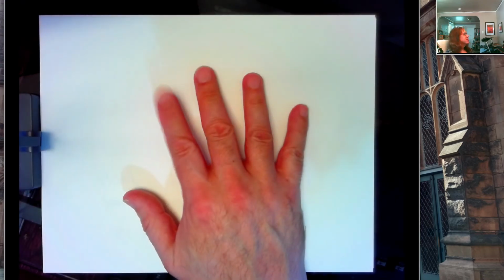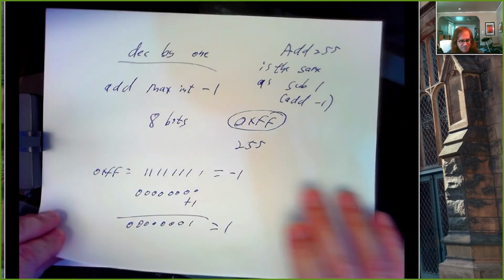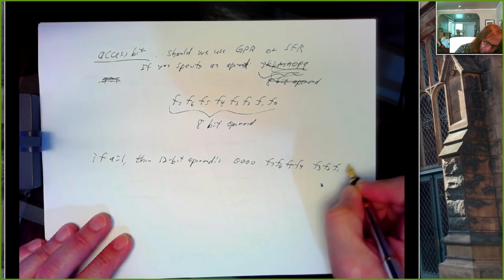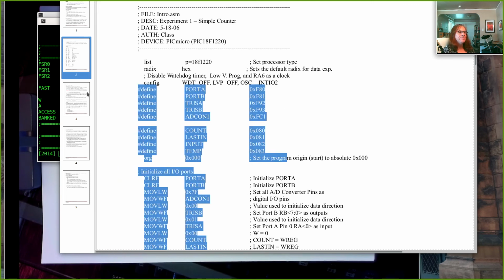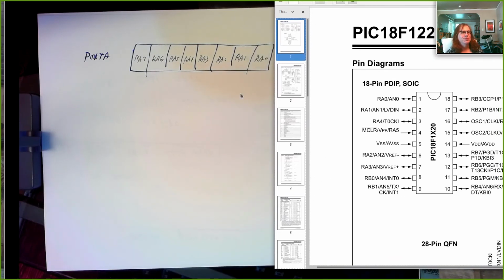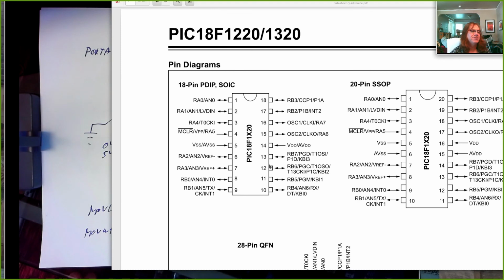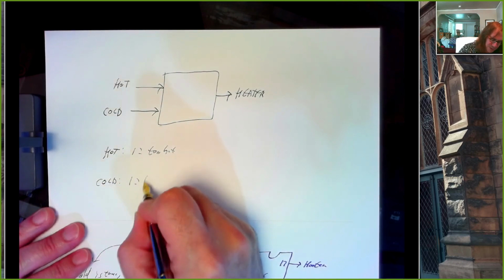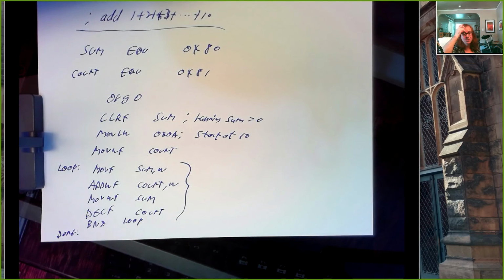ENGR270 2021 07 13 12 01 14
01:37 questions
13:04 Lab 1 Comments
24:13 SFRs
28:43 12 bit operand addresses
36:39 access bit
58:52 break
1:04:12 connecting the PIC to the outside world
1:31:10 input vs output
1:31:14 trisa/b
1:39:49 fish tank example
1:44:37 goto
1:49:13 conditional branches/IFs
1:51:39 BZ/BNZ